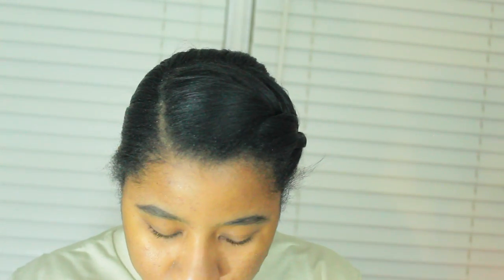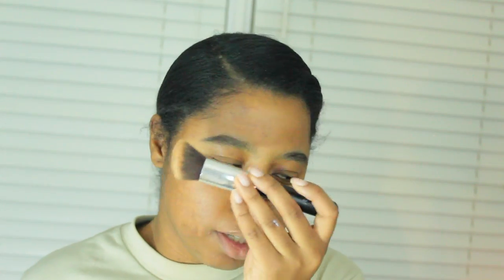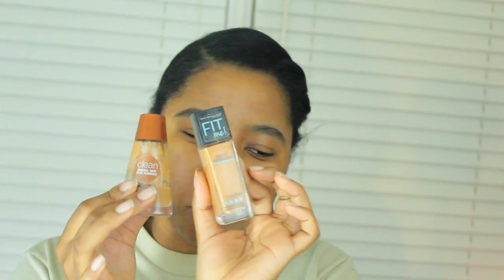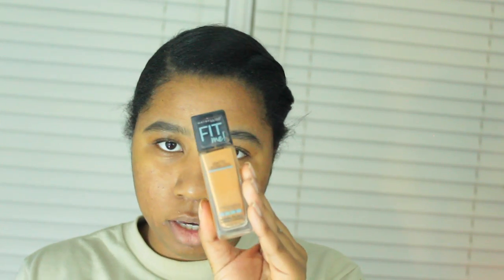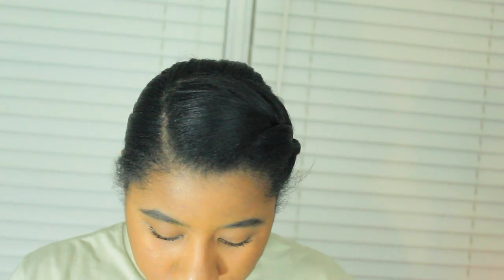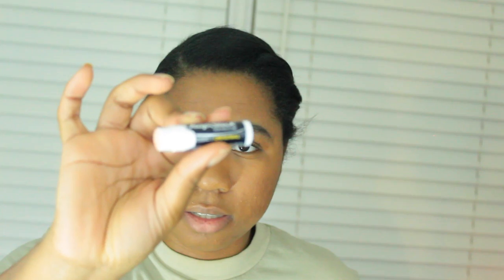ARMY APPROVED MAKEUP | Courtney Ayanna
OPEN ME!
Hello There! ♡ Watch in HD for the best quality.

Video suggestions are welcome!